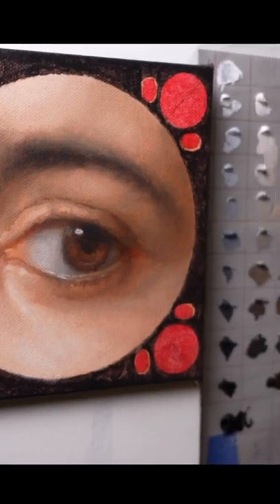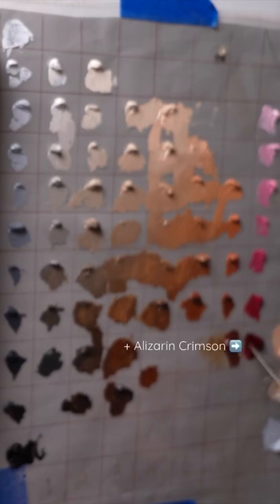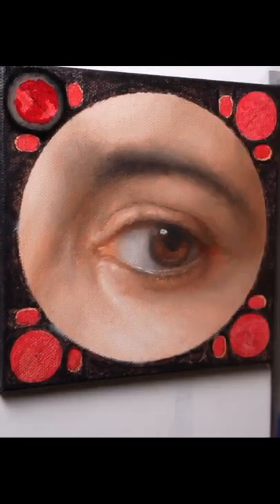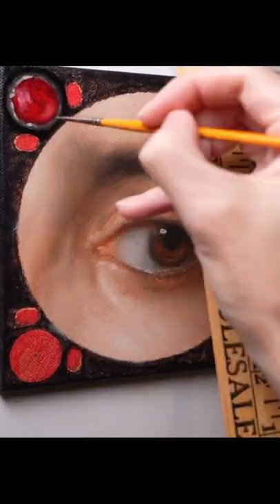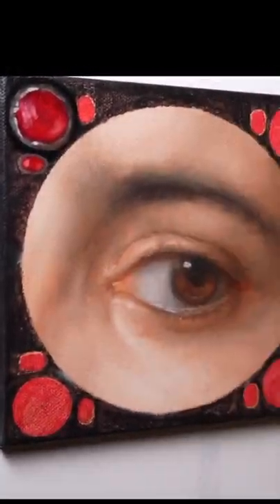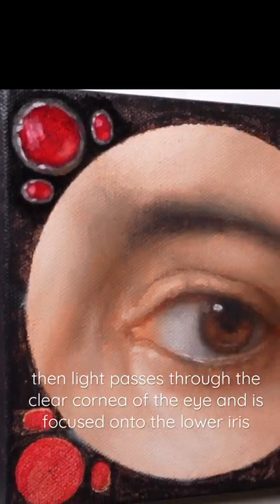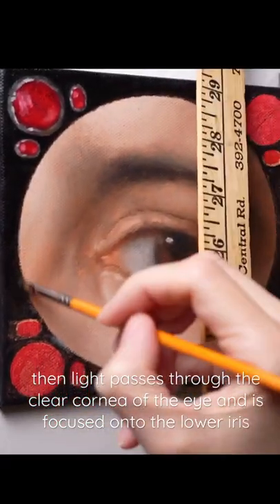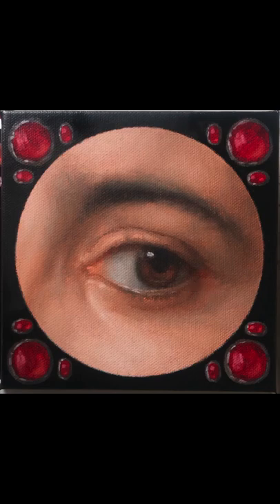🎨♦️👁 How to paint rubies and eyes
For this oil painting, the eye was painted first with the Warm-Cool Palette. (Mixing Guide

Then I added a string of Alizarin Crimson & white to paint the rubies. This is all currently an underpainting; I will next add another layer of paint to refine both the eye and the gemstones.

My painting is inspired by William Bouguereau's 19th-century painting "Girl with a Pomegranate."